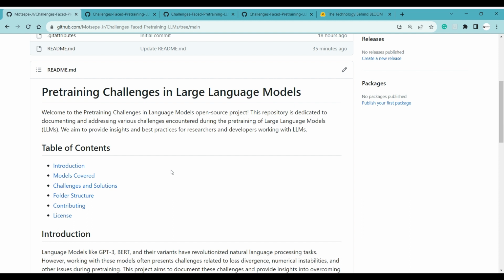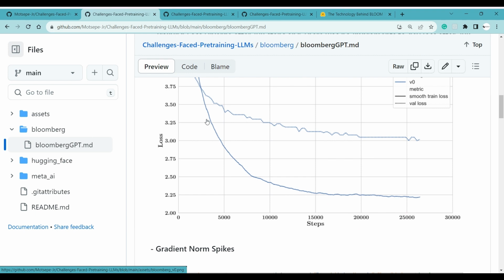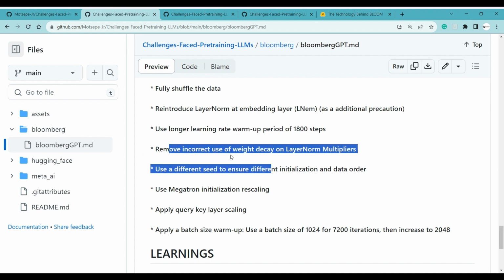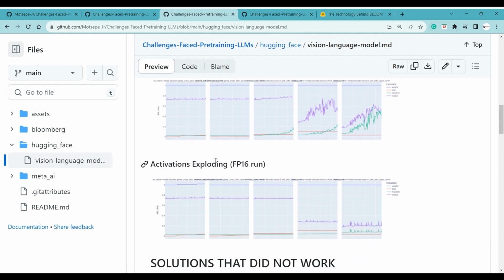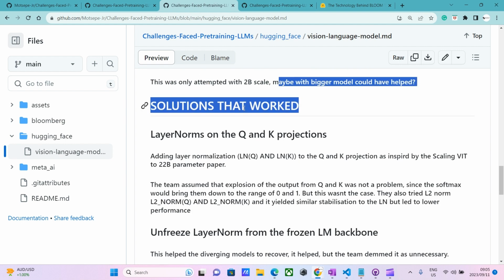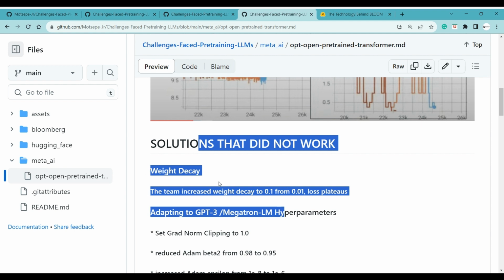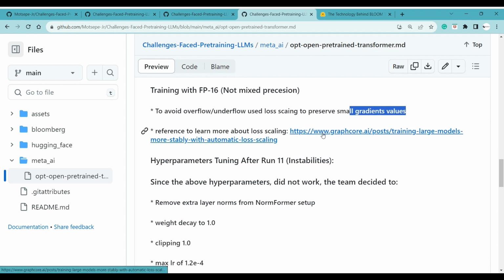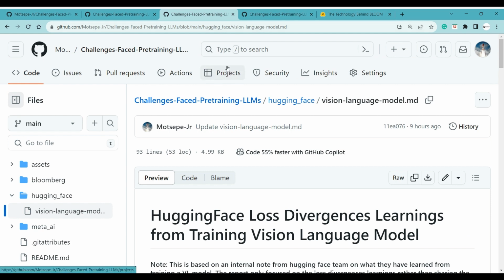Nightmares Pre-Training and Fine-Tuning LLMs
In this video take a look at some of the challenges faced by research labs training large language models.

Sorry if I made a mistake in the video, or said something that did not sit well with you.  ❤️